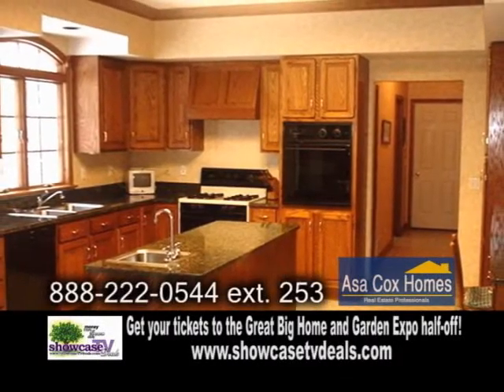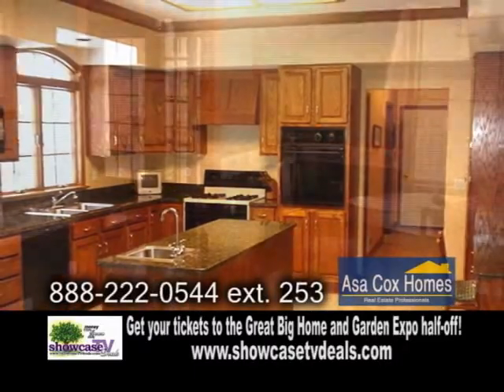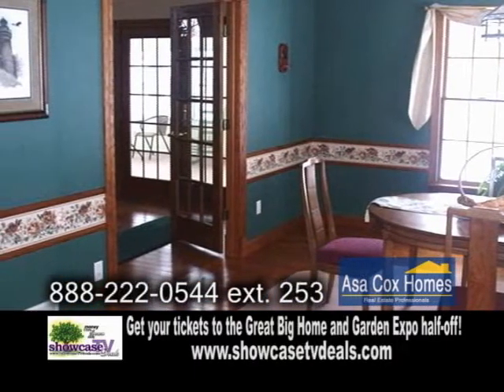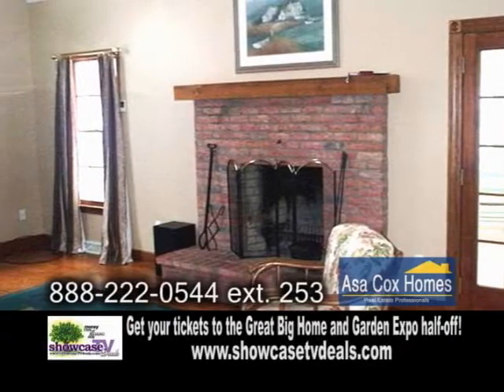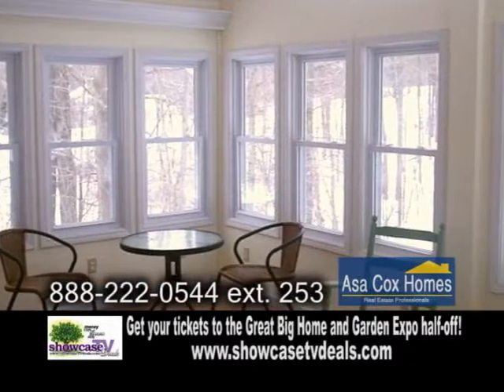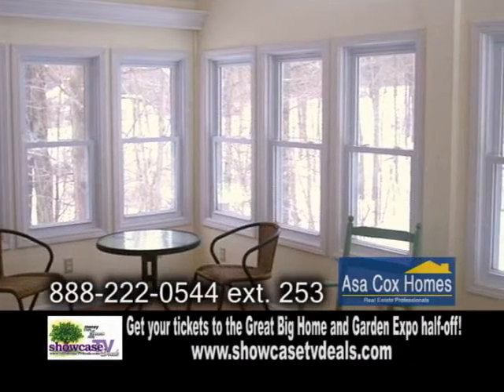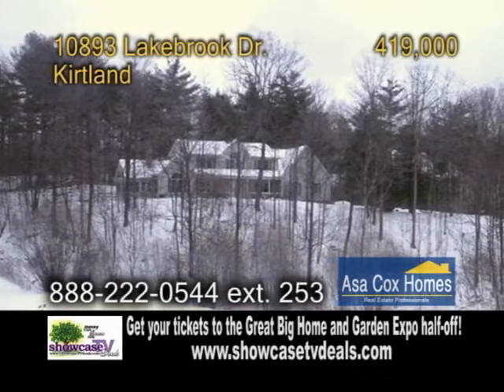10893 Lakebrook Drive Asa Cox Real Estate Showcase TV Lifestyles